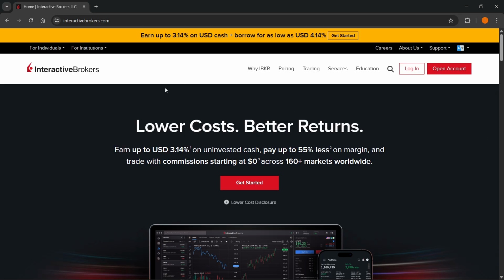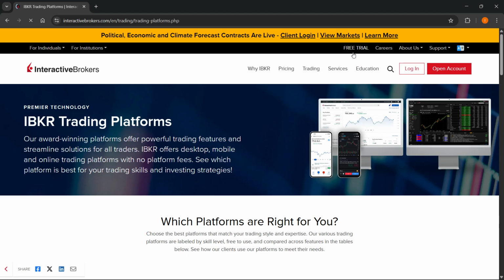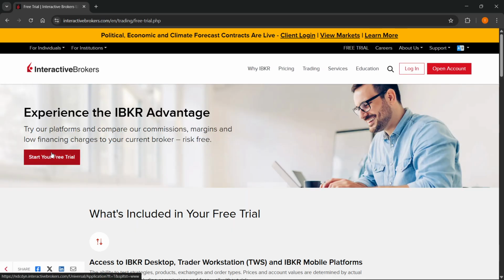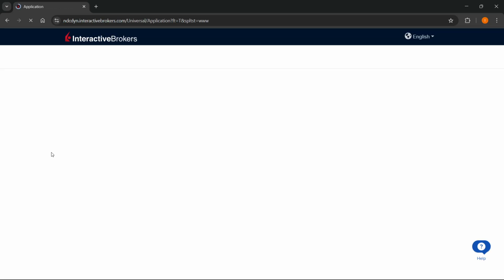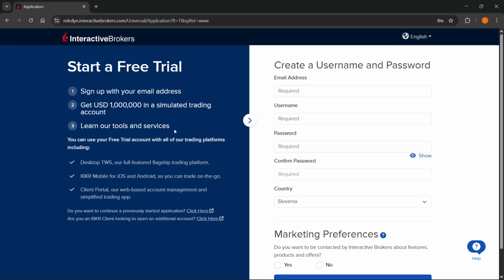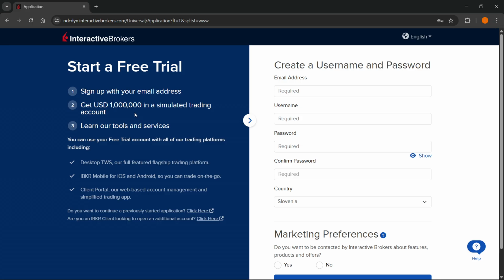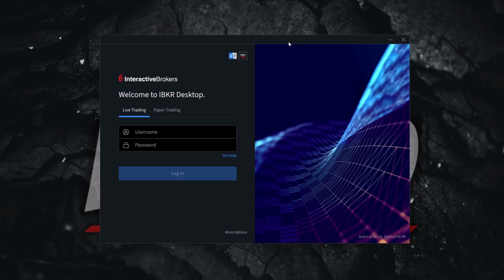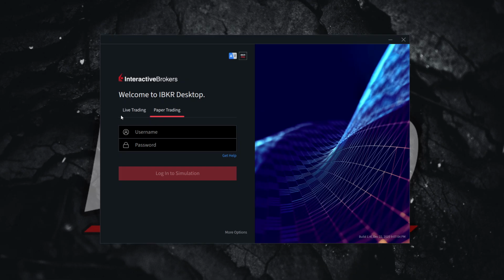How To OPEN PAPER TRADING Account In Interactive Brokers (QUICK & EASY) 2026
In this video, I’ll show you how to open a paper trading account in Interactive Brokers. This is a full guide on how to enable paper trading, create a simulated account, and start practicing trades using Interactive Brokers quickly and easily in 2026. If you’ve been trying to open a paper trading account in Interactive Brokers, this is the video you need to watch!